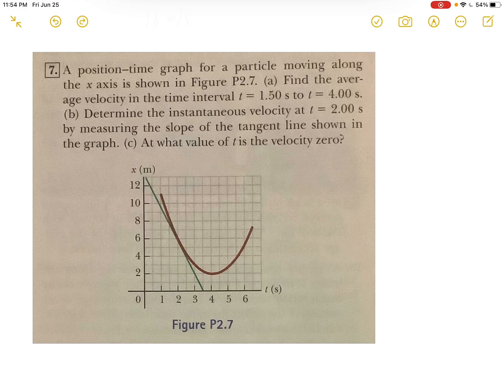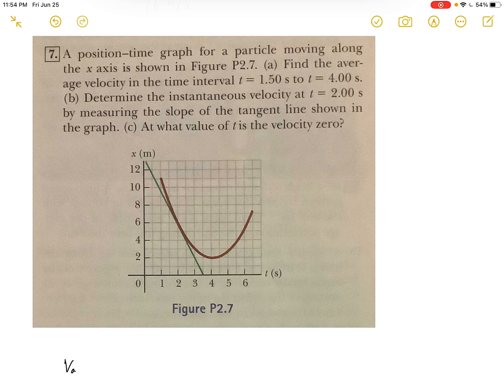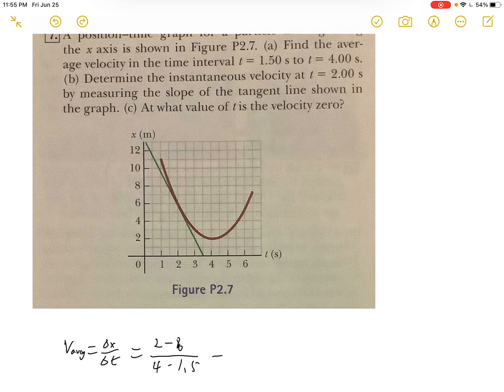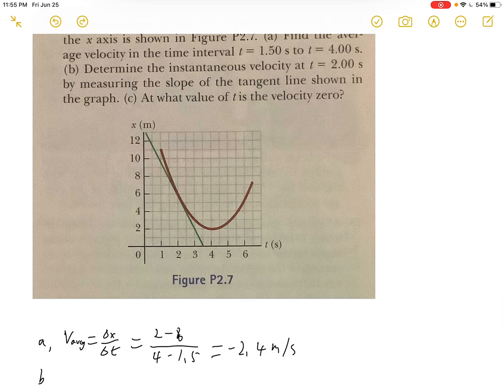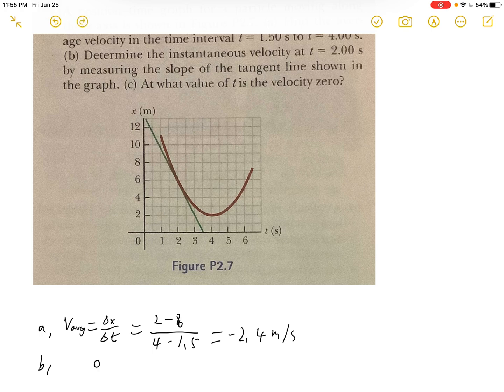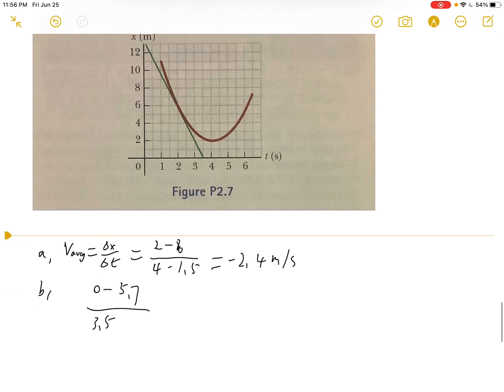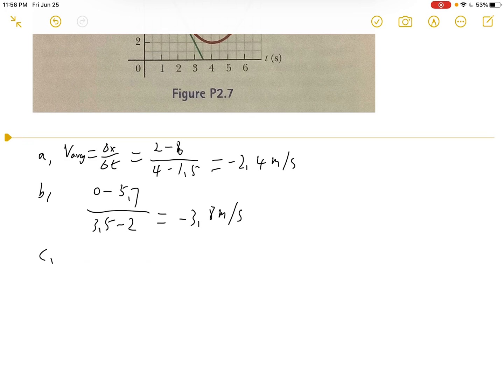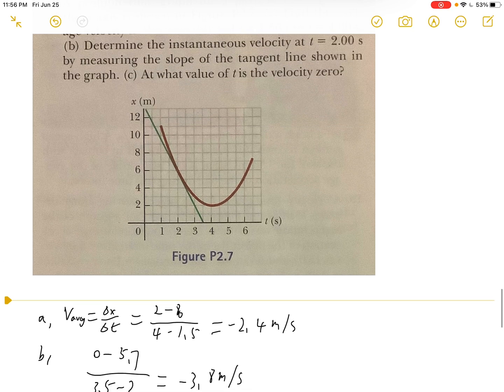Physics for scientists and engineers, chapter 2, motion in one dimension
Chapter 2, motion in one dimension

7. A position-time graph for a particle moving along  the x axis is shown in Figure P2.7. (a) Find the aver- age velocity in the time interval t 1.50 s to = 4.00 s. (b) Determine the instantaneous velocity at t = 2.00 s  by measuring the slope of the tangent line shown in  the graph. (c) At what value of t is the velocity zero?